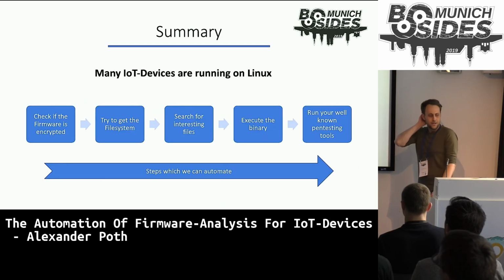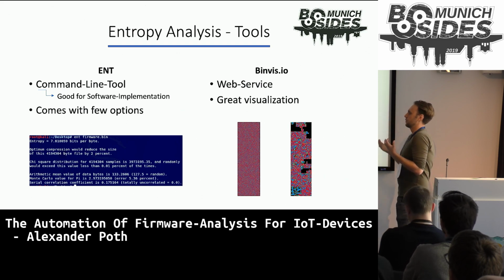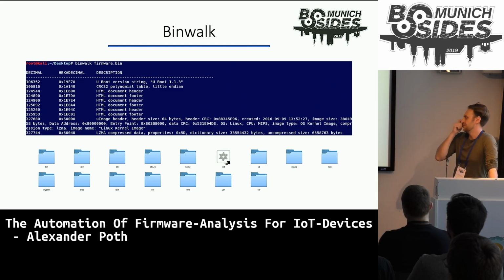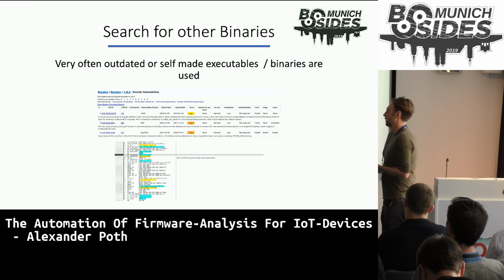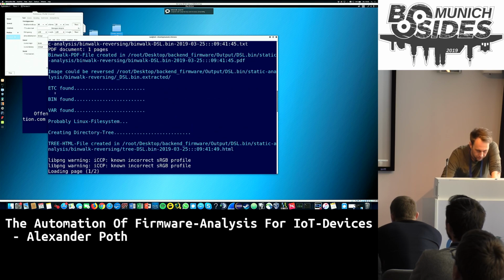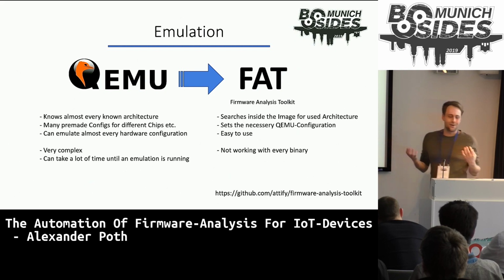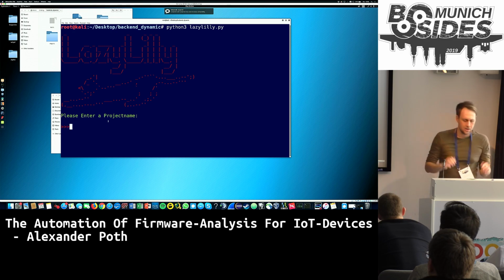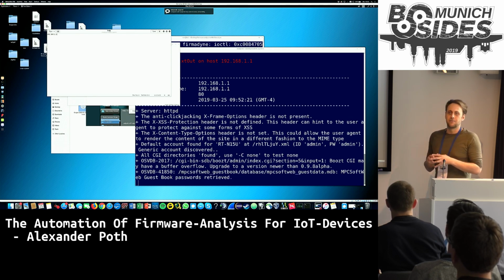The Automation Of Firmware-Analysis For IoT-Devices - Alexander Poth